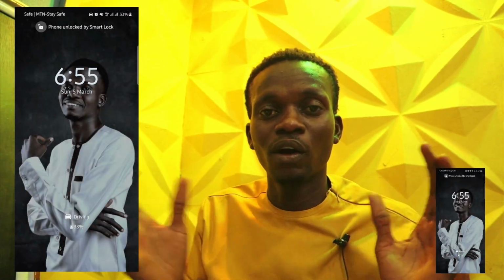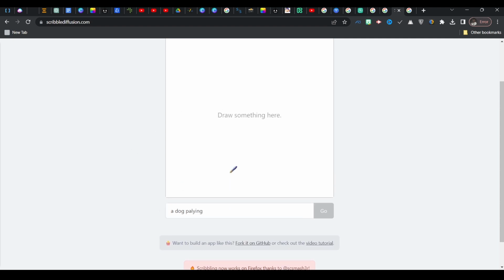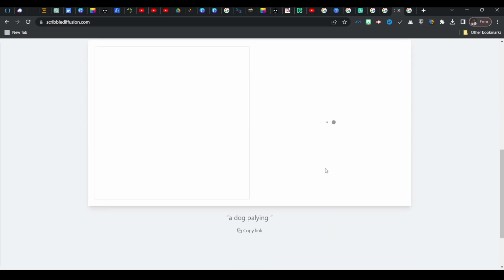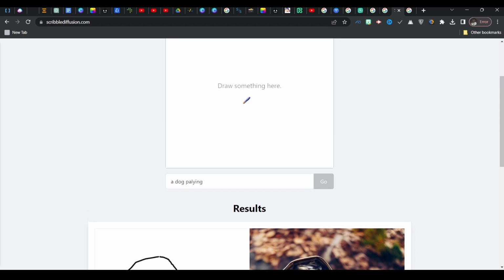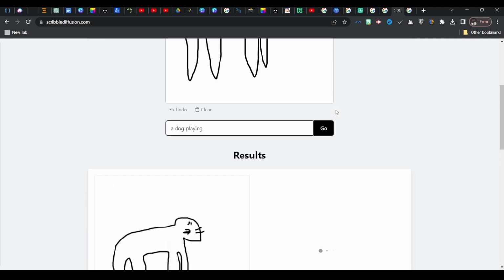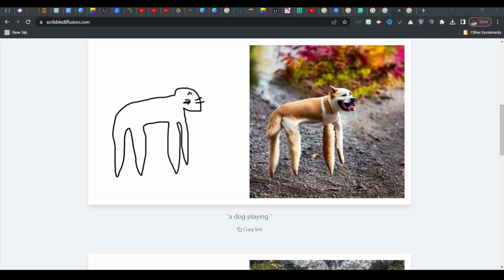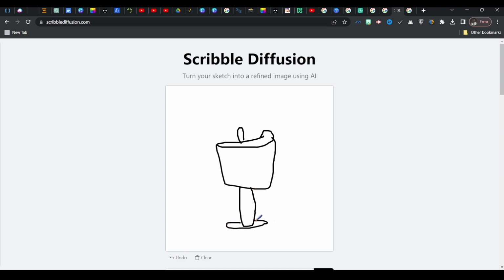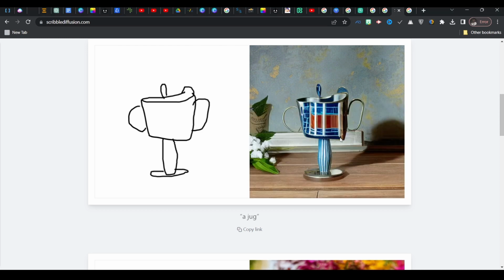AI-Powered Educational Tools for Early Childhood Education, Scribble Diffusion